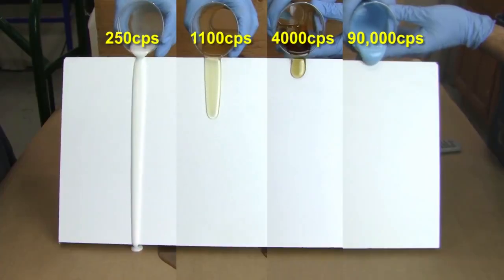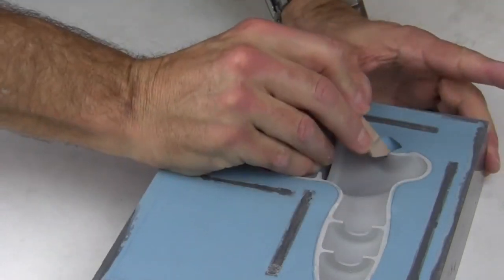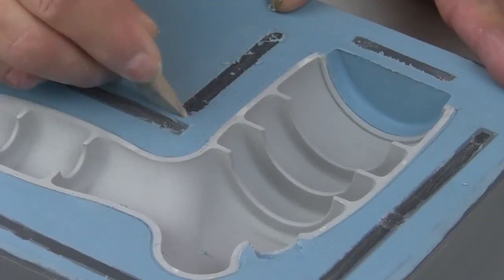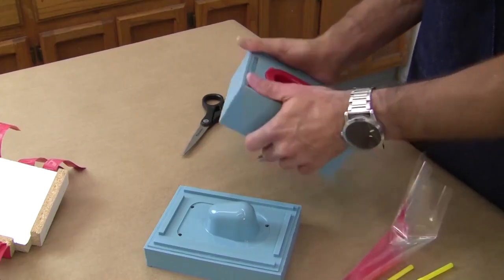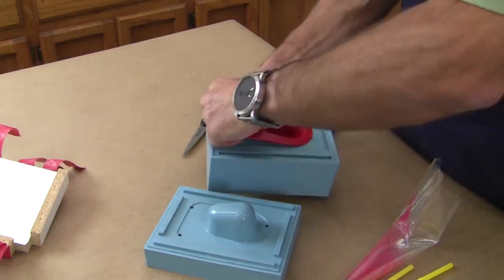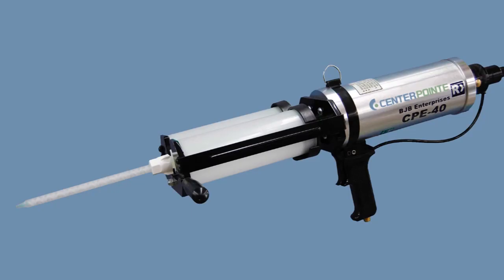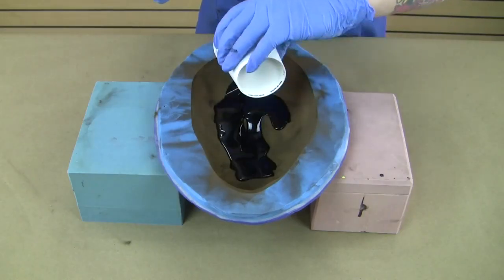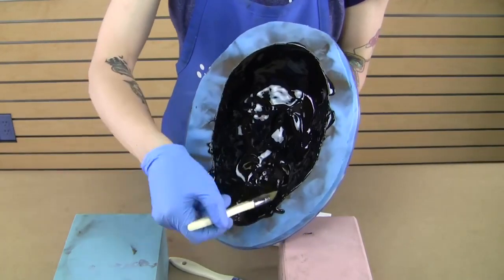Choosing a Material's Work-Time | Tech Tip with Troy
Tech Tip Tuesday with Troy!

Here are some helpful tips on choosing the right material Work-Time for your project.